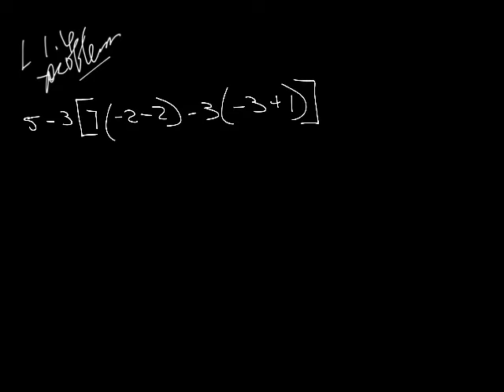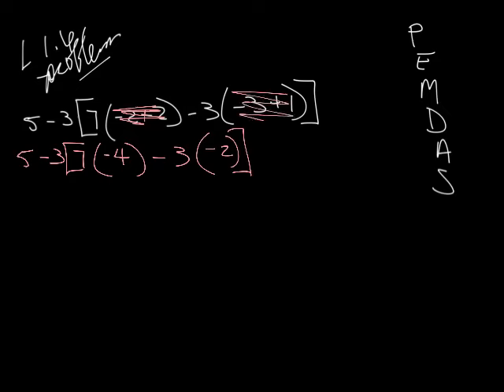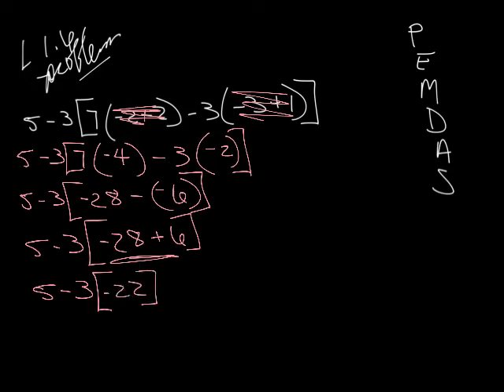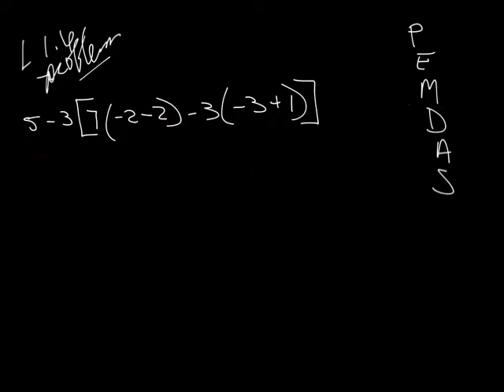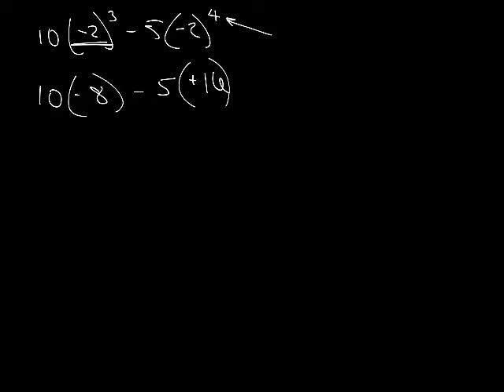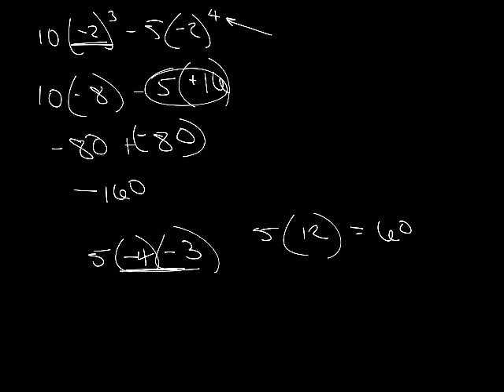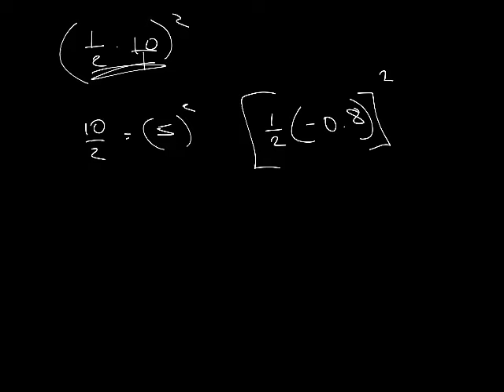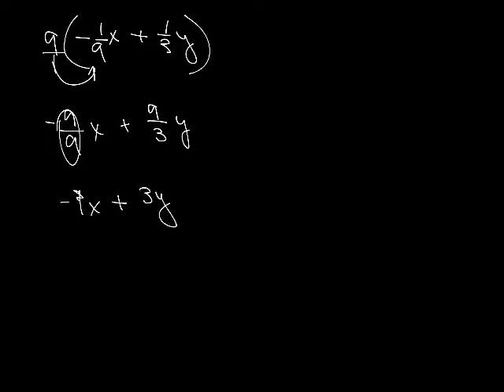1.6 problems, elementary algebra (o)